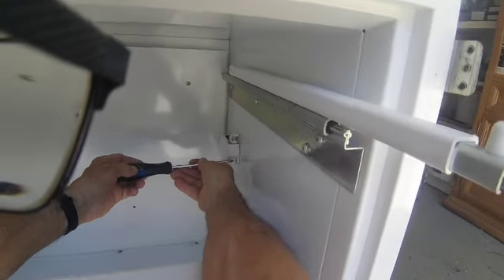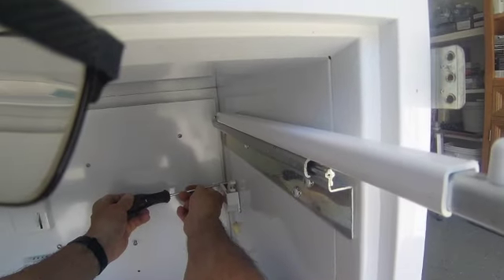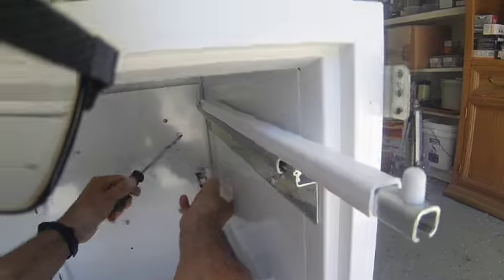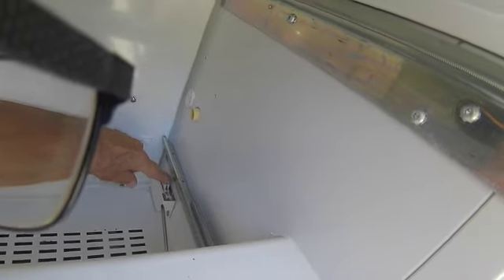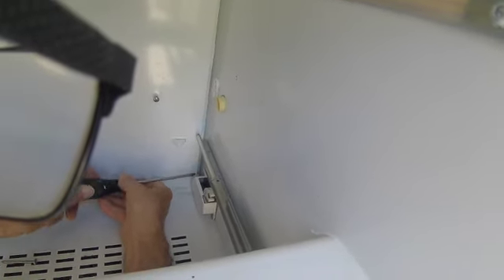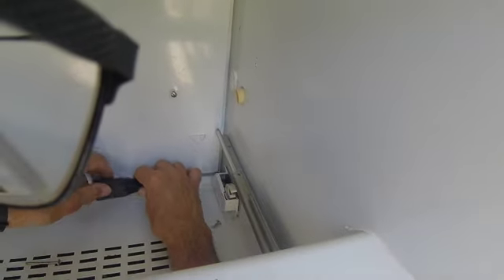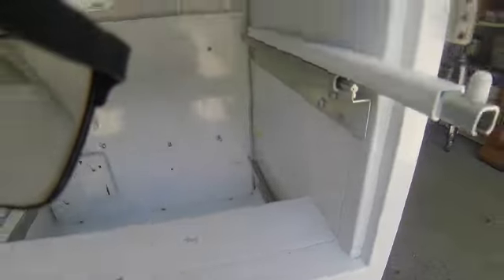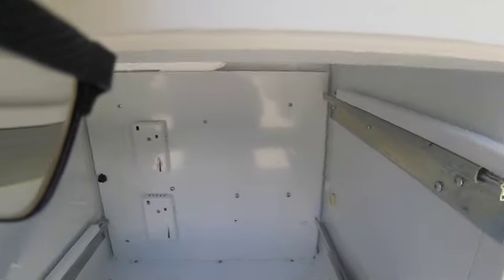Sub-Zero 700 Series Drawer closer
This video shows how to set, remove and replace the drawer closers on 600-700 and BI series